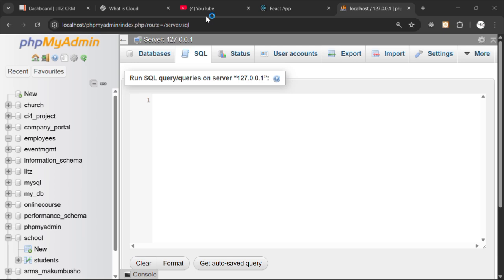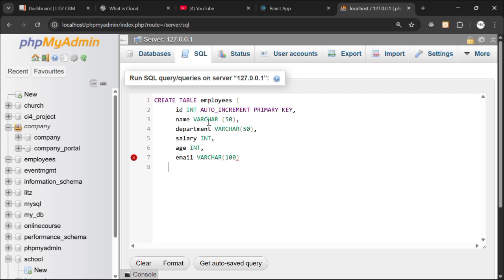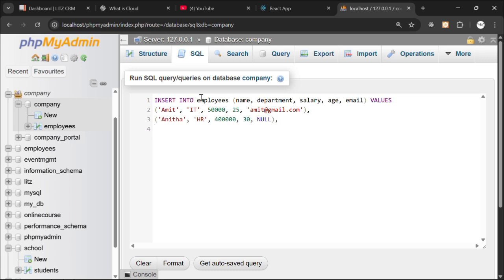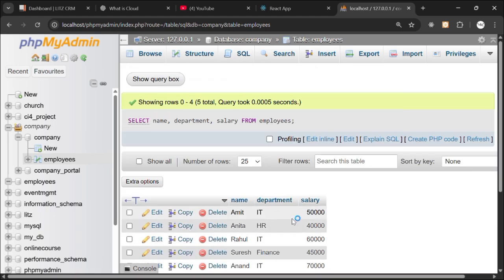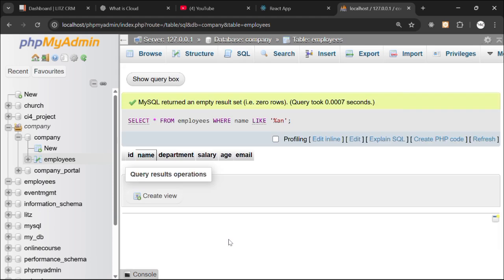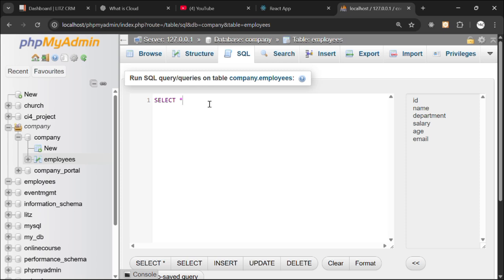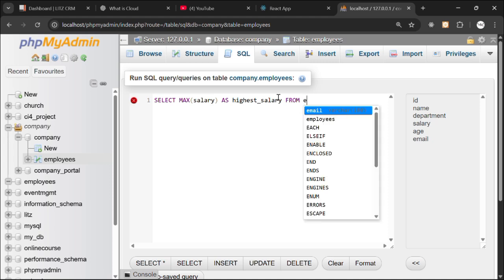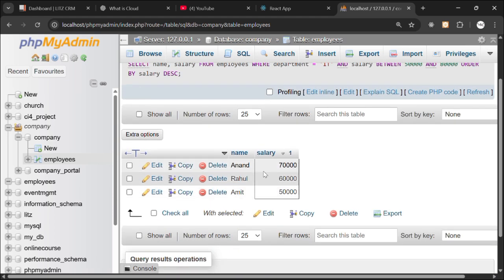SQL order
SQL ORDER BY Clause | Sorting Data in SQL

In this video, you will learn how to use the SQL ORDER BY clause to sort data in a database table. We’ll cover ascending (ASC) and descending (DESC) order, multiple column sorting, and real-world use cases with practical examples.

📌 Topics Covered:

What is ORDER BY in SQL?

ASC vs DESC

Sorting by one or multiple columns

ORDER BY with numbers, text & dates

Real-world examples